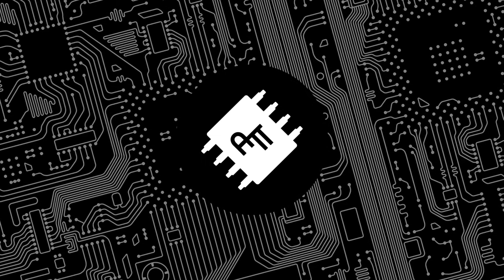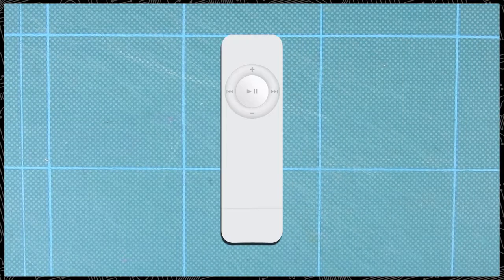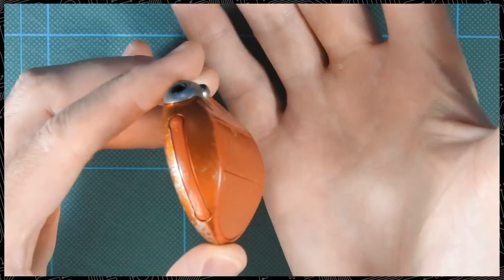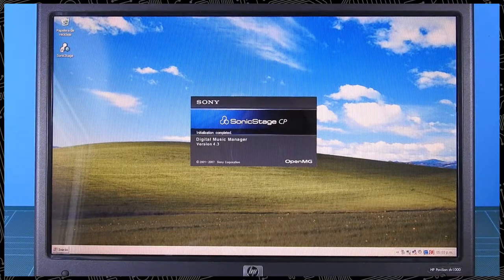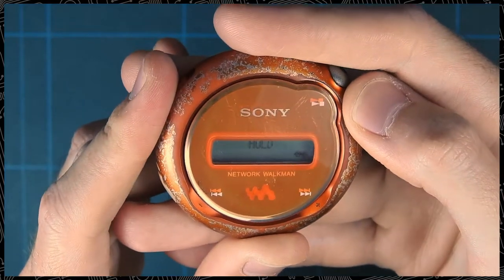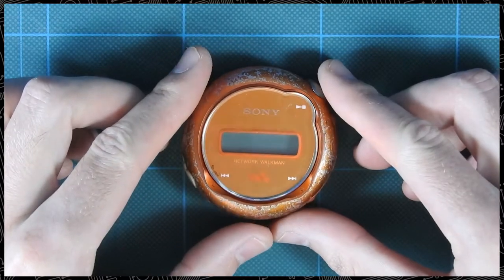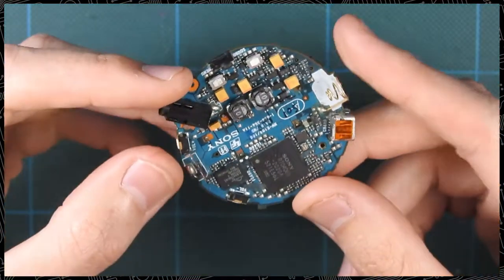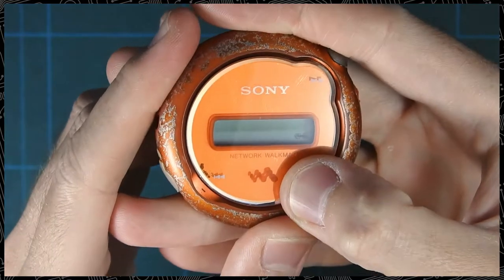Sony NW-E105: Nice little mp3 player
ATT_002. In this episode I talk about Sony's Network Walkman E-105, my first (and last) dedicated mp3 player.